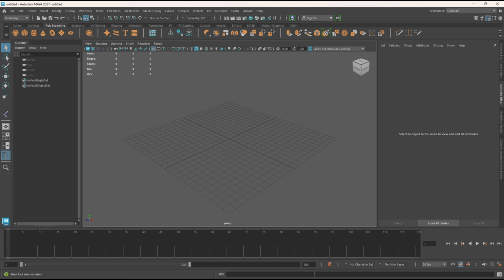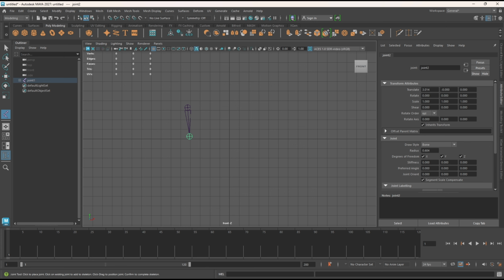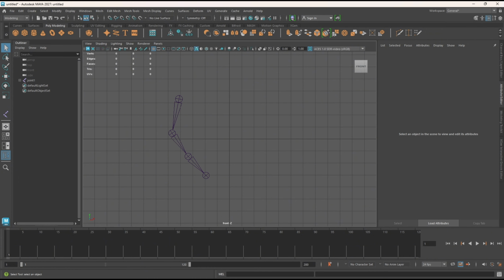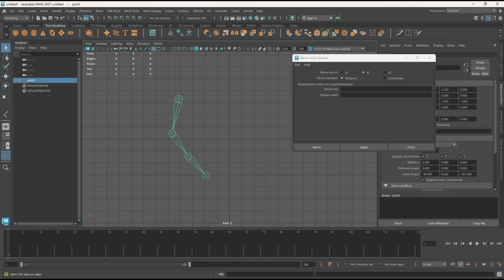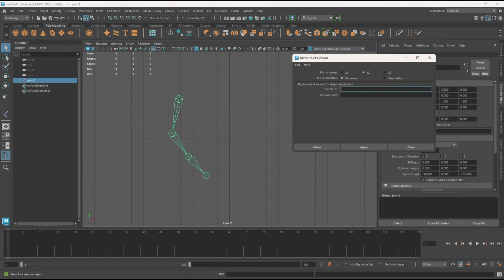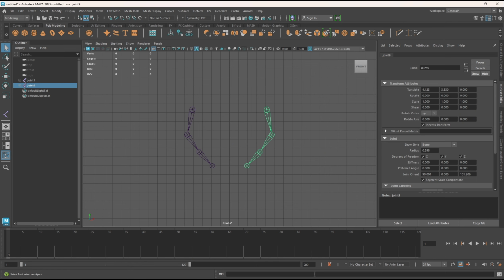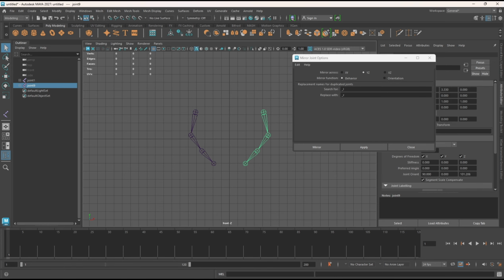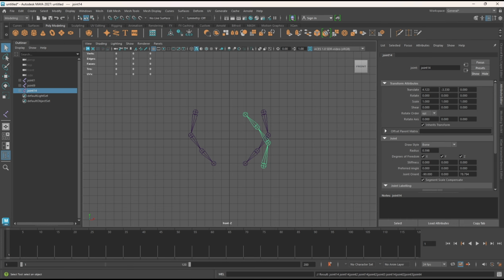Autodesk Maya How To Mirror Joints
Learn autodesk maya basic tutorial for beginner how to mirror joints sekeleton fast and easy